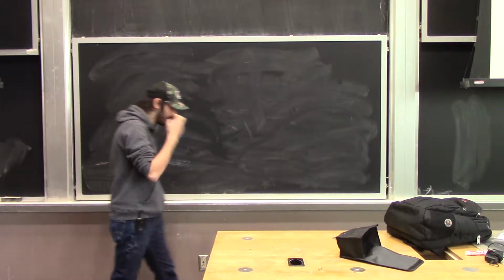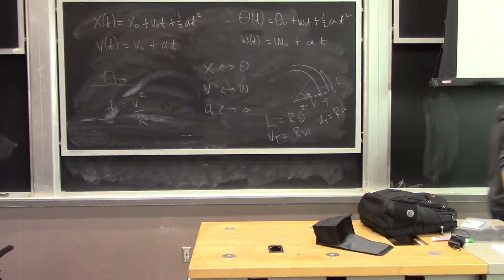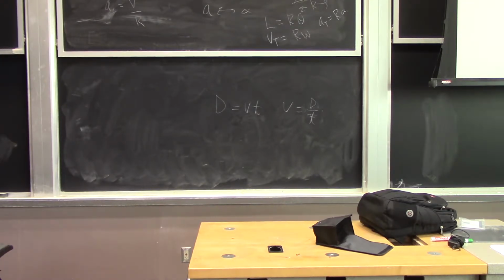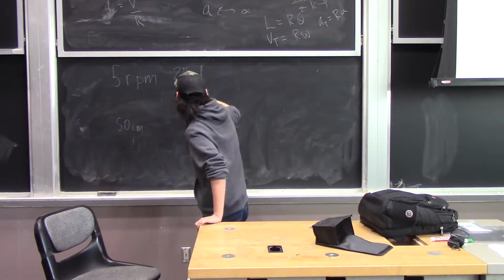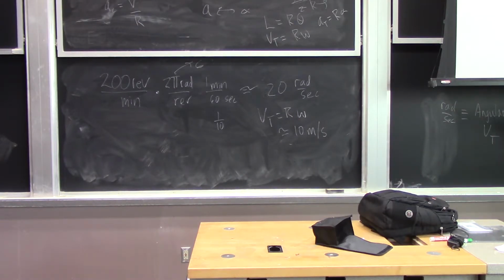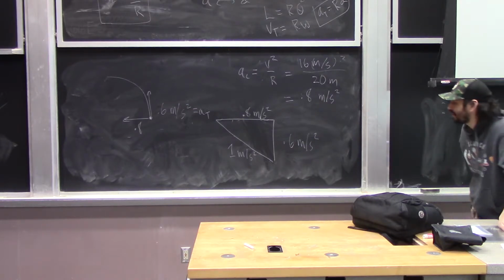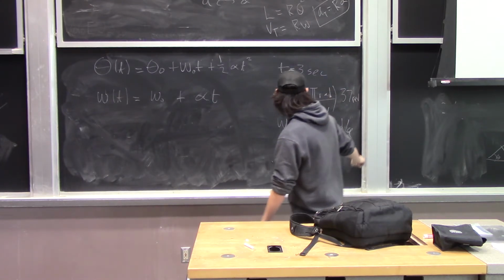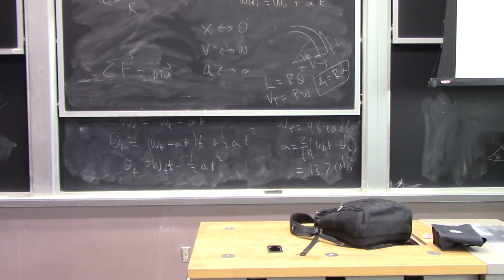Lecture 8.2: Circular Motion (PHYS1051 Fall 2018)